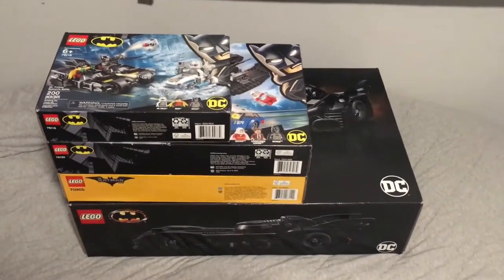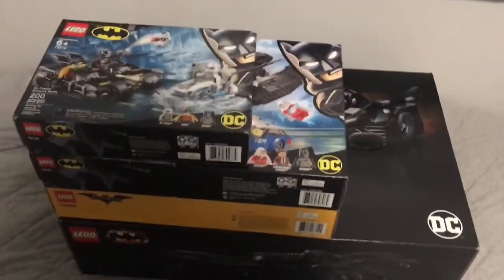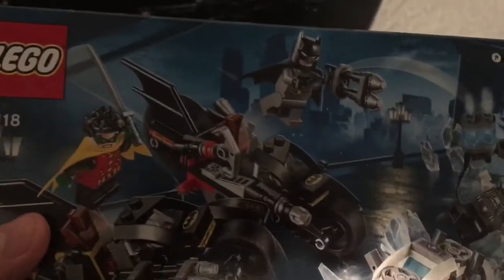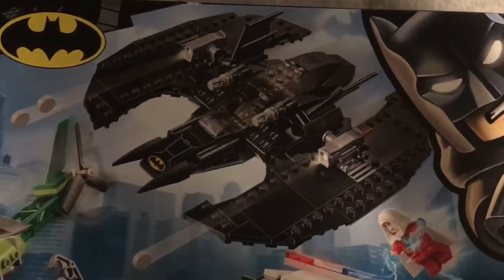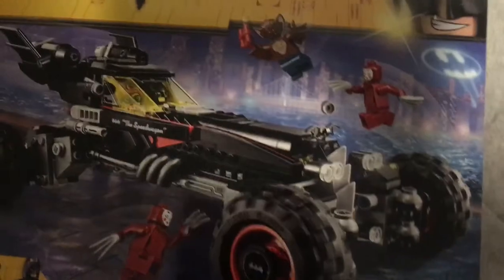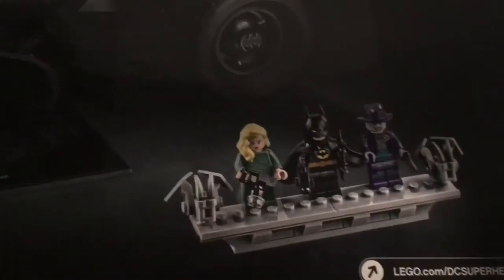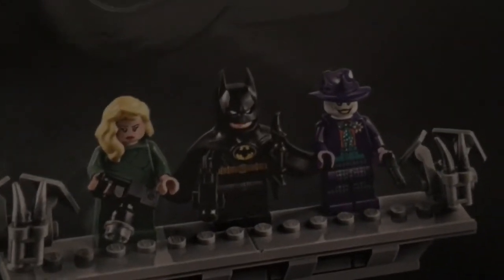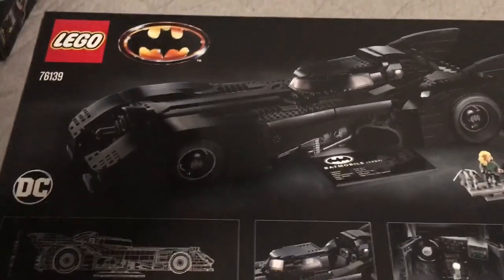My LEGO Christmas Haul for 2019! So much LEGO Batman!